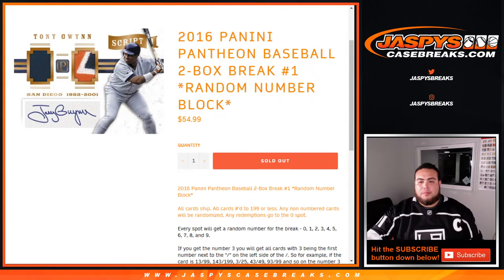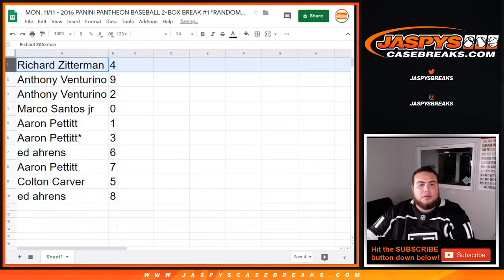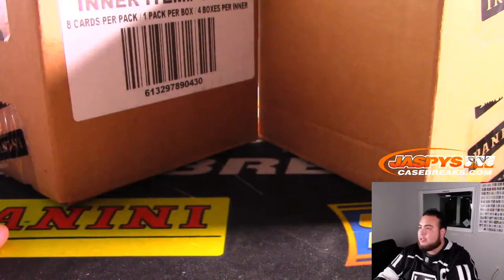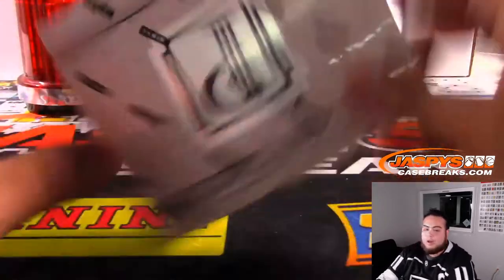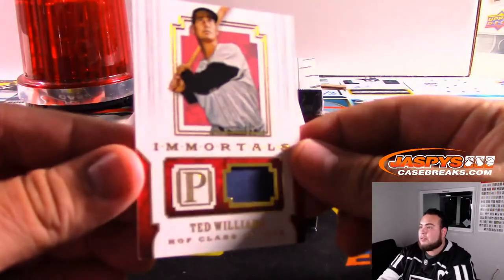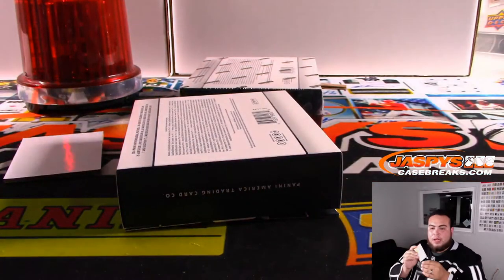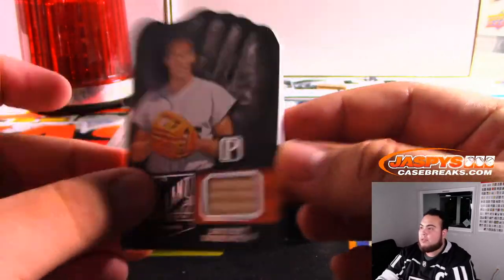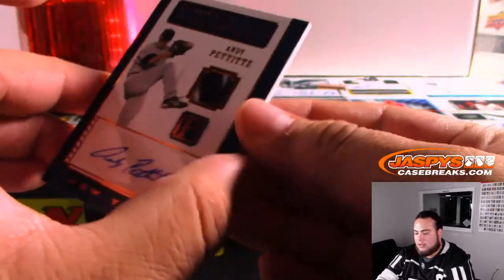MON. 11/11 - 2016 PANINI PANTHEON BASEBALL 2-BOX BREAK #1 *RANDOM NUMBER BLOCK*